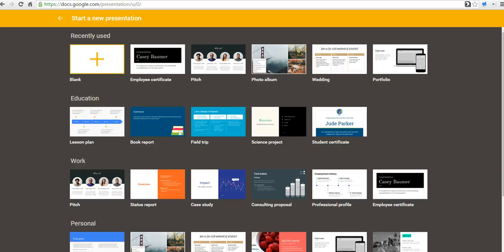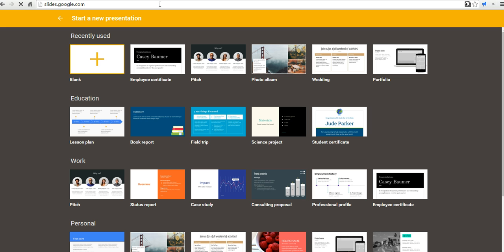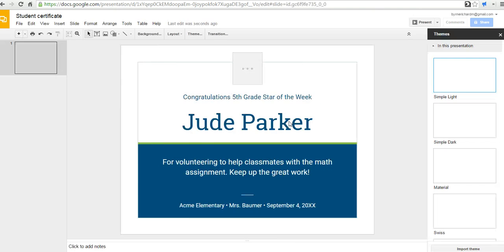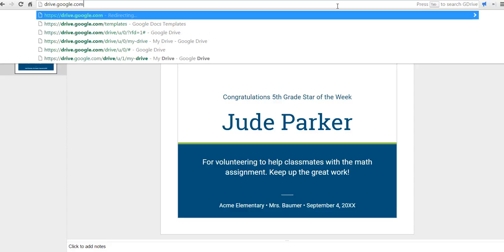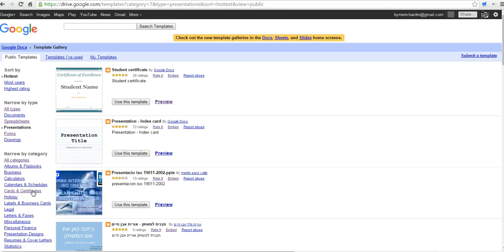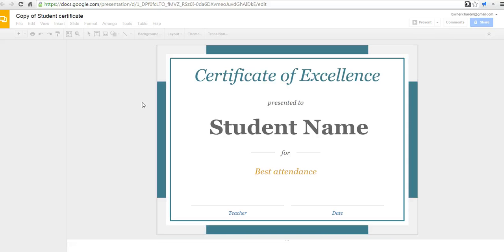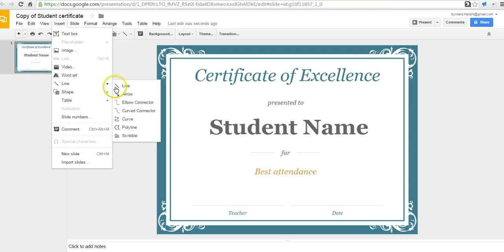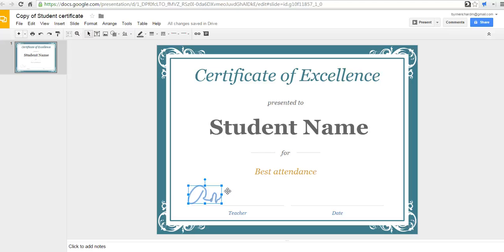How to create a certificate in Google Slides